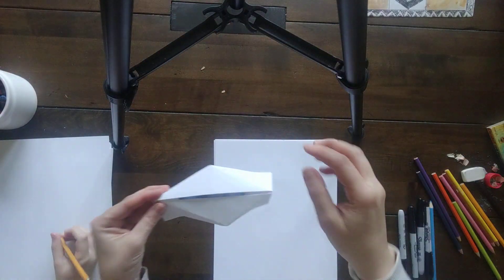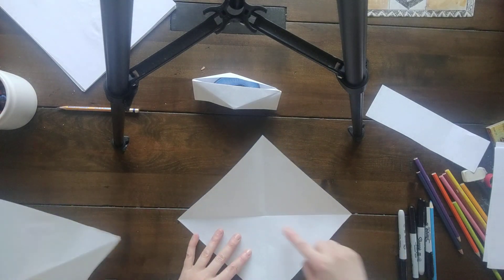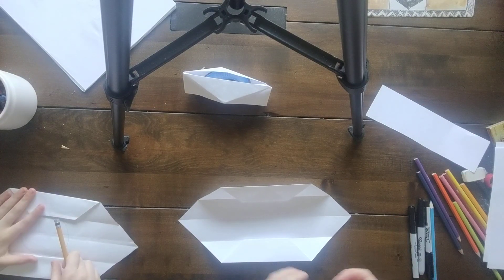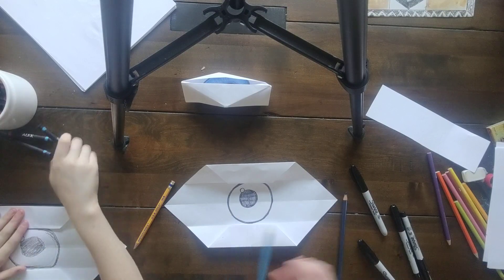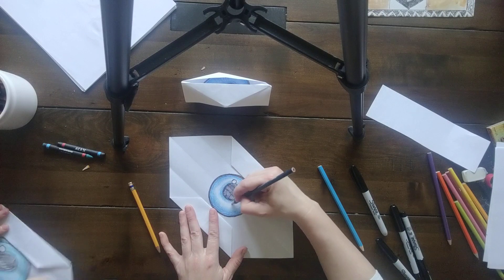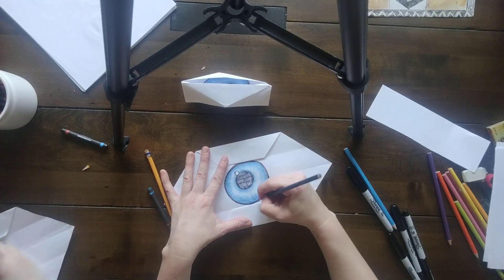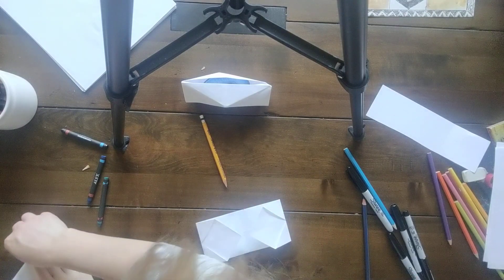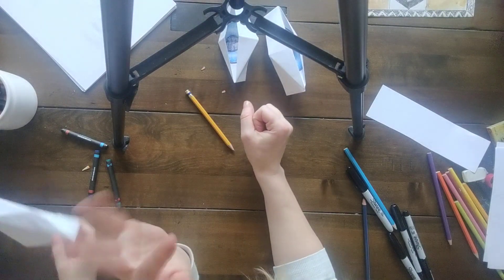5th Grade-Lesson 6-Origami Eye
guided origami and drawing